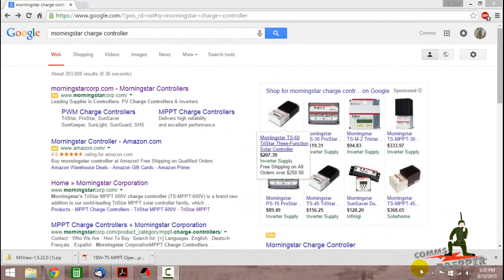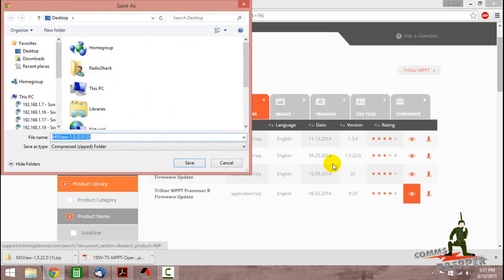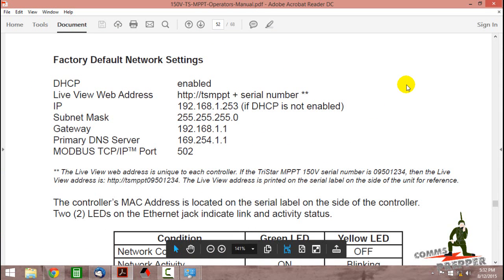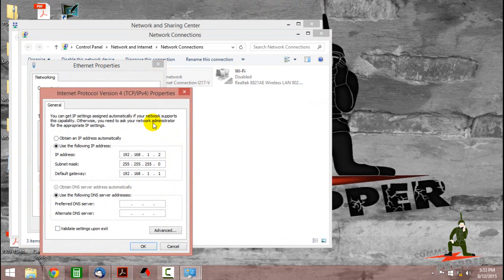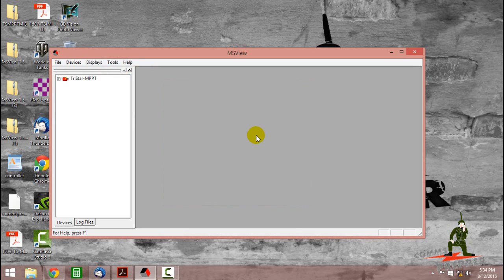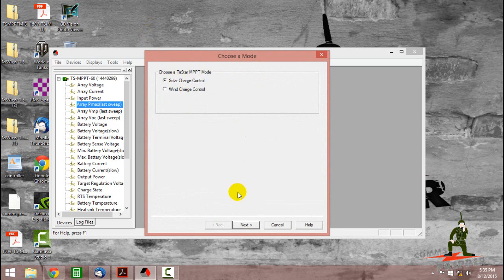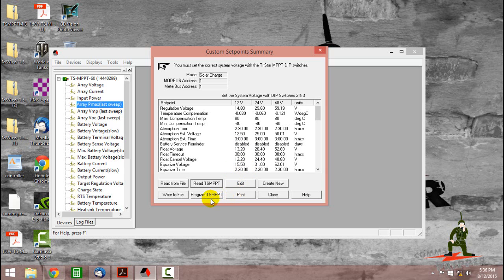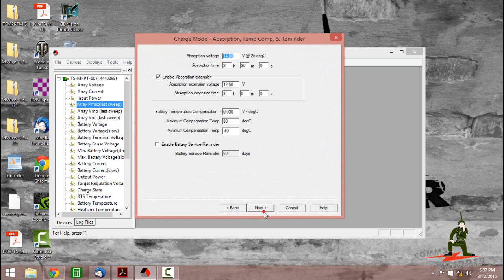TS-MPPT-60 Morningstar Charge Controller - Programming Setup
Video showing how to connect PC to charge controller for custom programming.